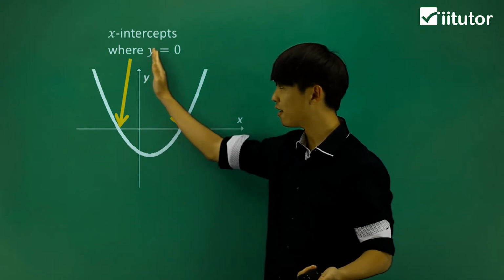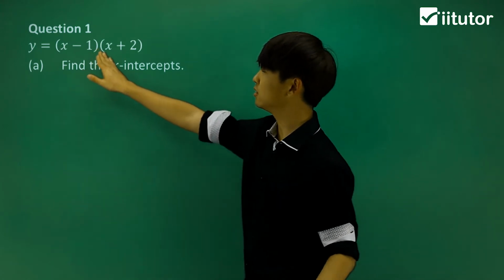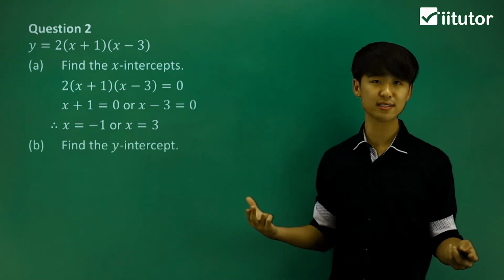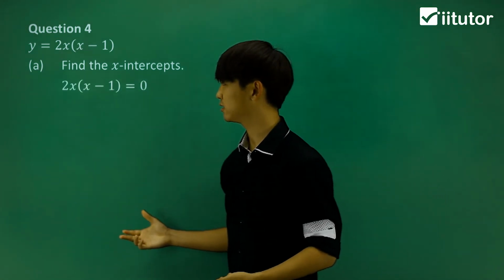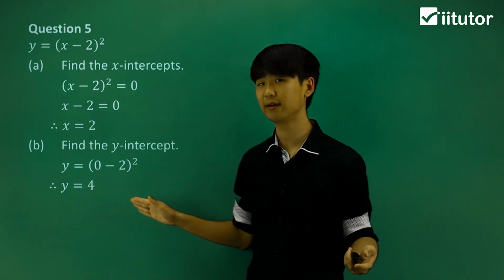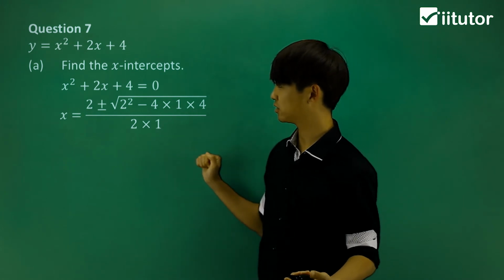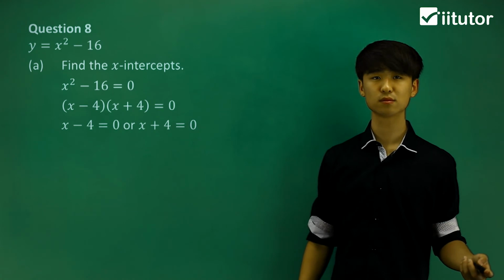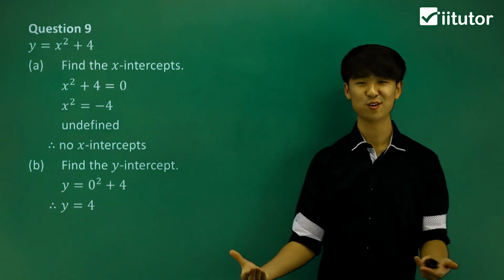√ An Ultimate Guide to Axes Intercepts of Quadratic Graphs. Watch this video!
The axes intercepts are an important property of quadratic functions. Knowing the axes' intercepts allows us to graph the function easily. The x-intercepts are values of x where the graph meets the x-axis.  The y-intercept is the value of y where the graph meets the y-axis.